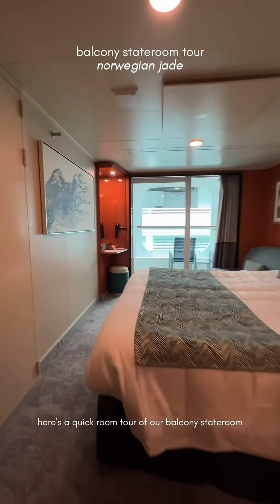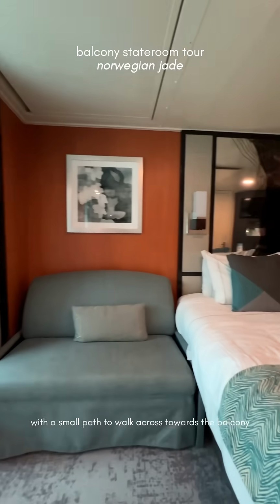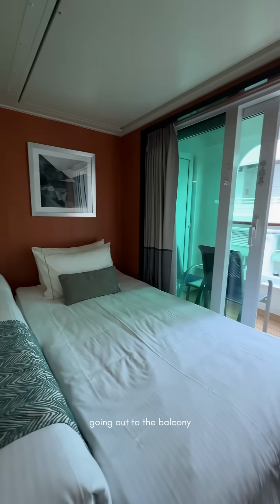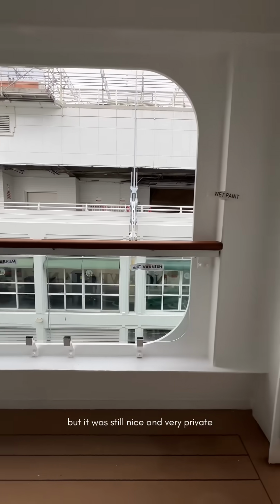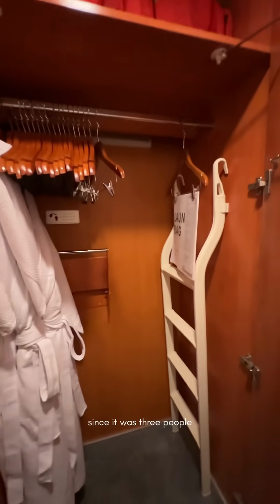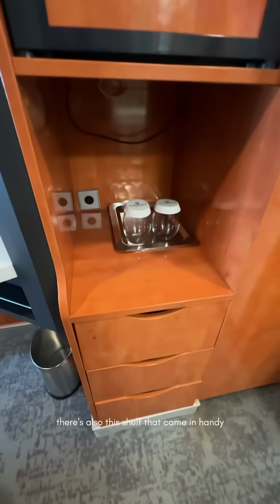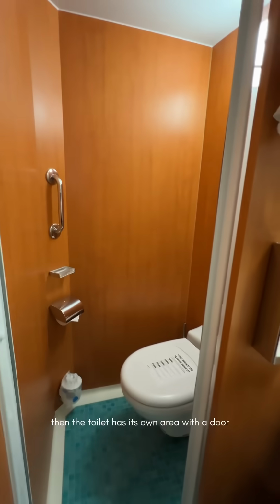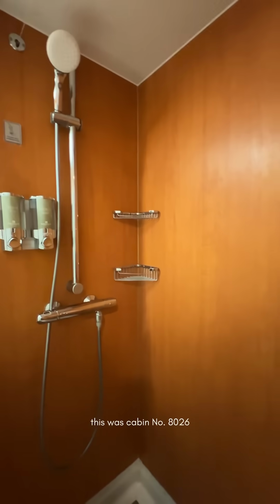Norwegian Jade balcony stateroom tour! @norwegiancruiseline